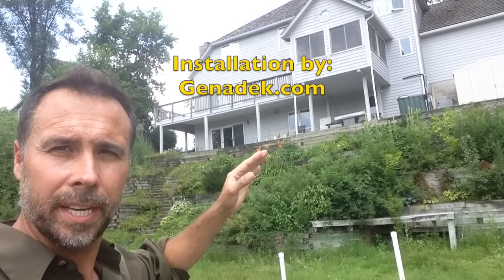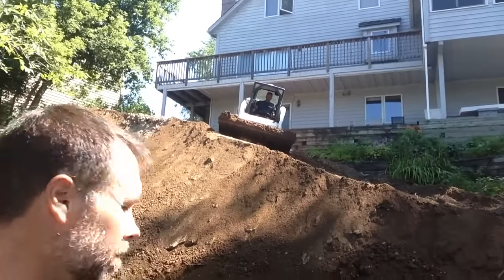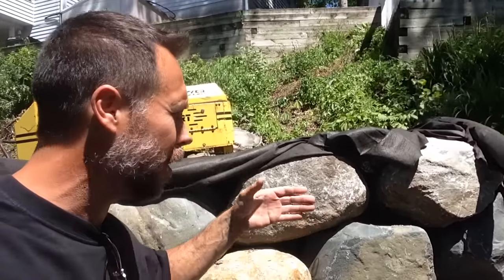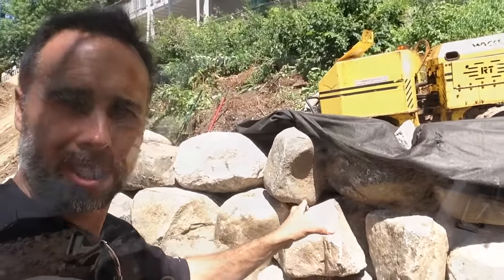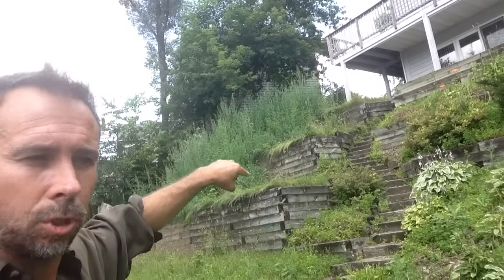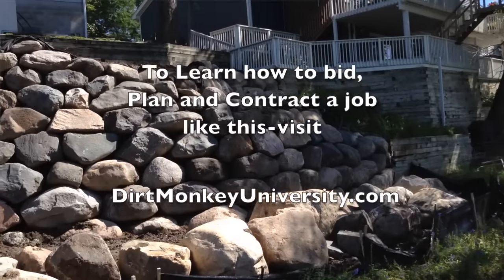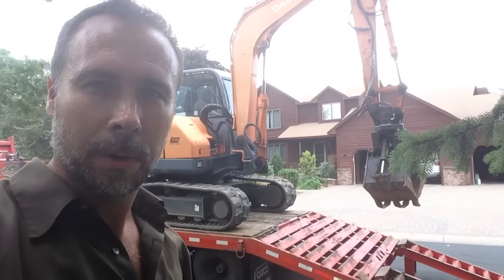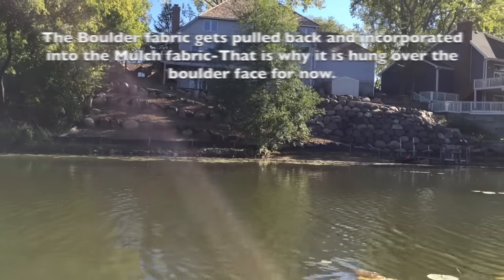How to Build a Boulder Retaining wall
How to build an boulder retaining wall strong enough to stop a house from sliding into a lake.  An actual site in Eden Prairie Mn. The back porch footings had already settled and the existing retaining wall was failing.  This was no ordinary Project.  A new Retaining wall had to be built over 16 feet tall to stop the house from moving. 18 months of Planning, Engineering and working with the city of Eden Prairie in permitting - Before the project could even begin.  BUT You can see the whole thing in 6 minutes :) This is One Big Boulder Retaining Wall.

Down the Garden Path Radio Program-  Find the right Contractor

Search for us using some of these terms for Landscaping